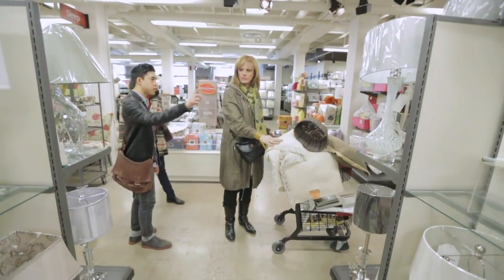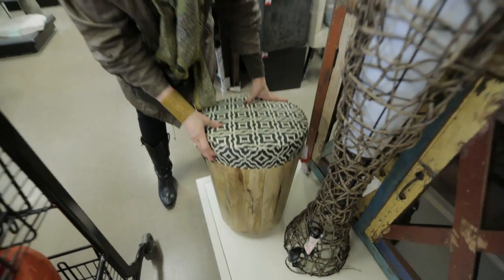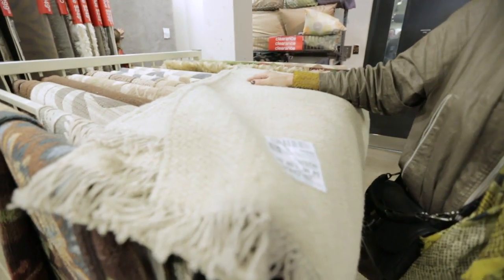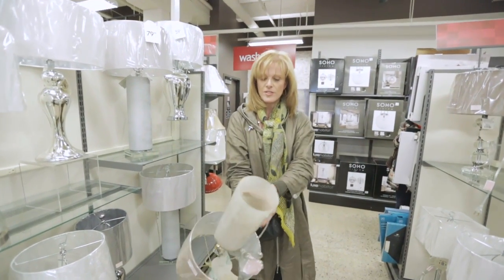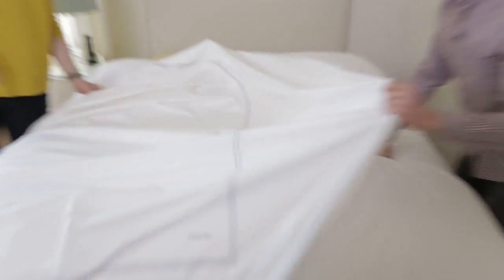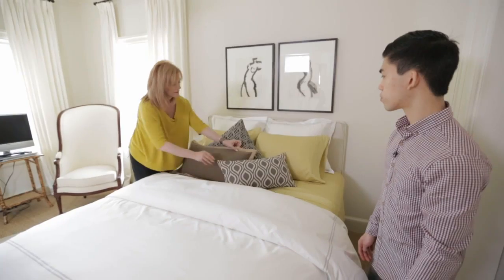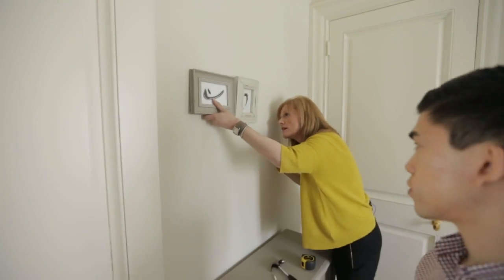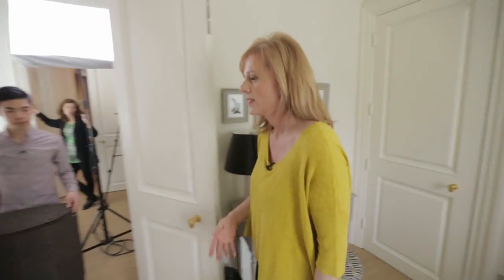Interior Design — Affordable Sophisticated Bedroom Makeover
Lynda Reeves shops for budget finds to update her guest bedroom. Follow her through accessible retailers HomeSense and Home Hardware as she scours for a small desk, colourful bedding, geometric throw pillows and lighting.

Watch the next two segments from this episode along with hundreds of other segments!